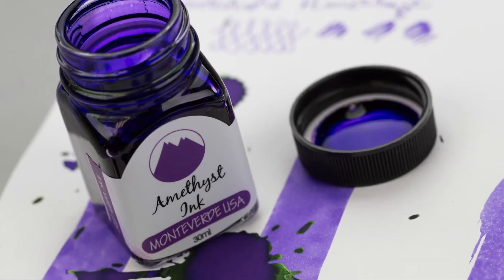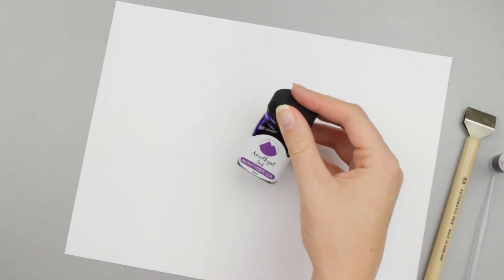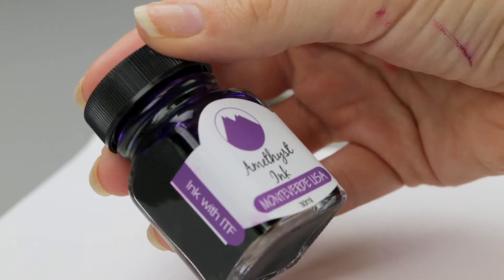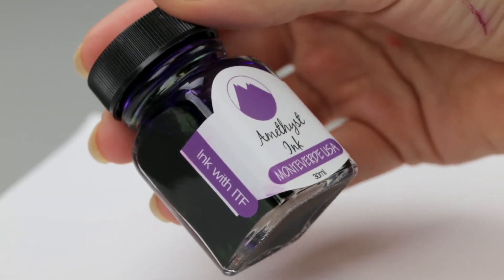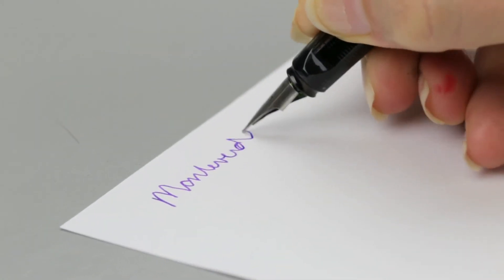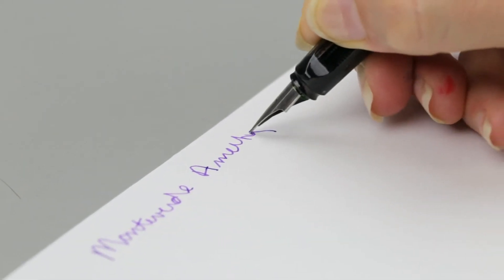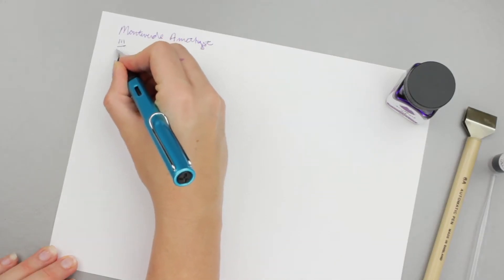Hot Stuff! Monteverde Amethyst!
This ink is an exquisite purple with a mean green sheen - unlike anything you've seen before!